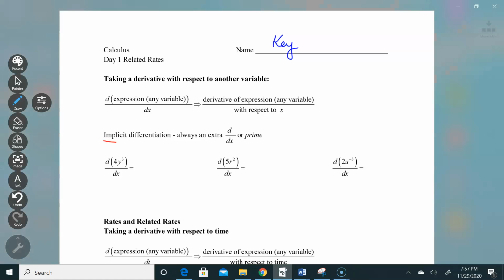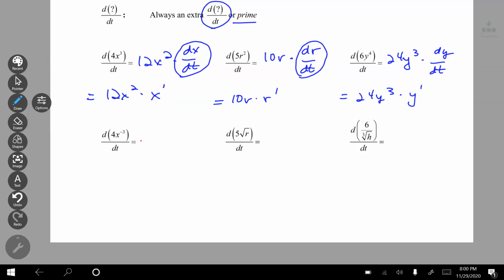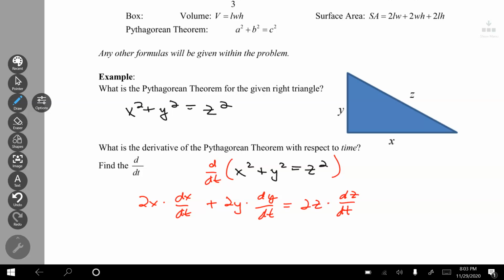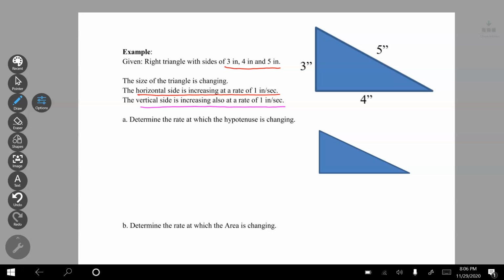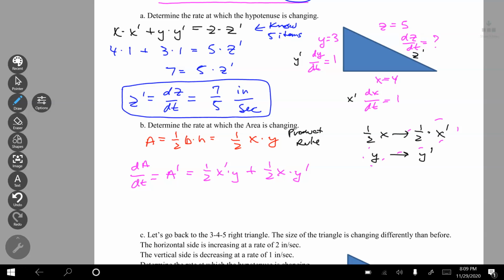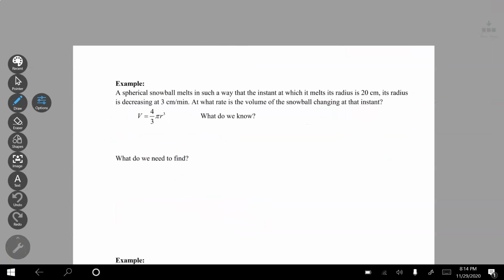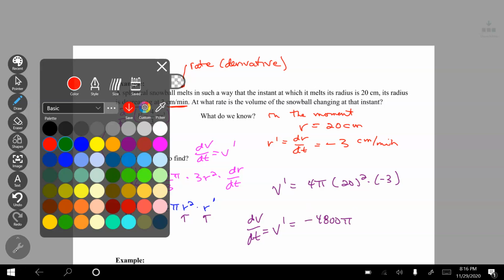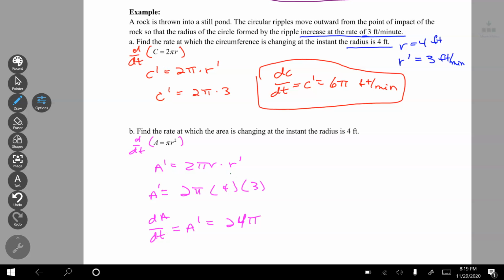Unit 7 Day 1 Related Rates Video Notes